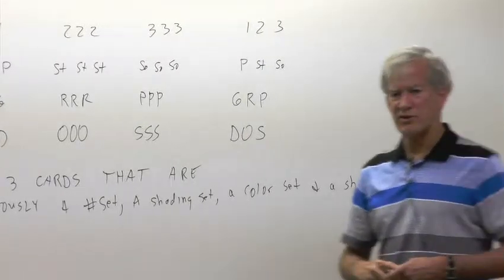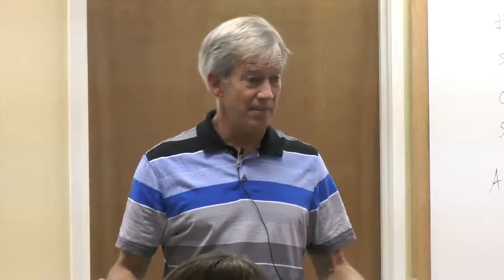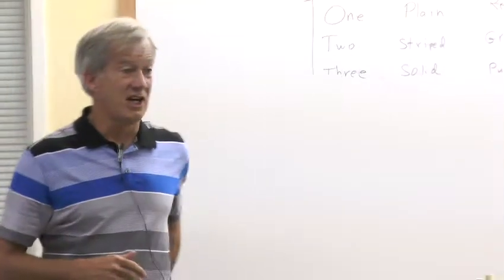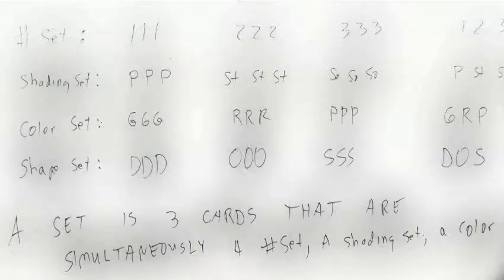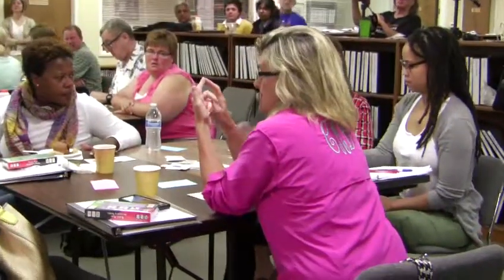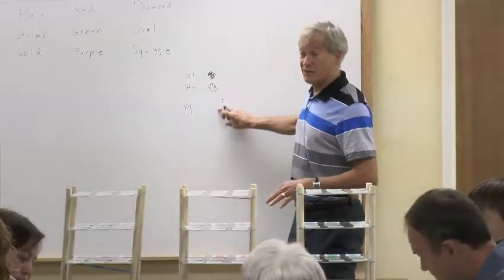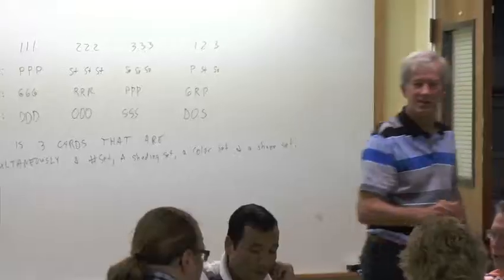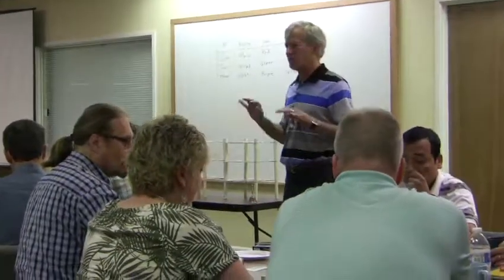Brian Conrey, "SET," part 2 of 15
How do you make a set? Some teachers struggle to understand the game. Brian explains it one way; a participant explains it a different way.

In this series of videos, Brian Conrey (Director, American Institute of Mathematics) leads a Math Teachers' Circle session titled "SET." Teachers explore the mathematics behind the card game SET, covering a range of topics including geometry, probability, and combinatorics.